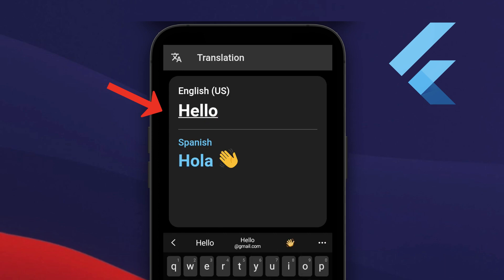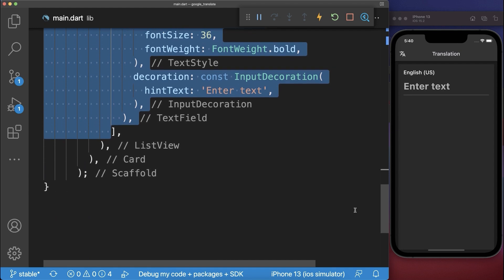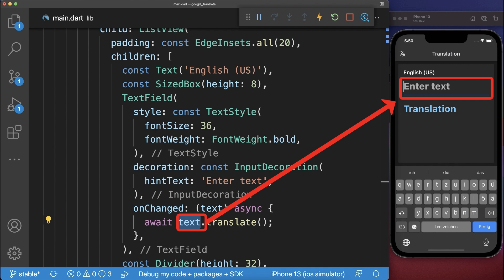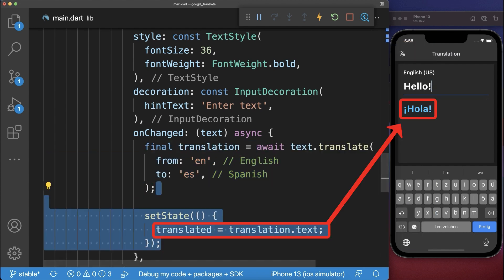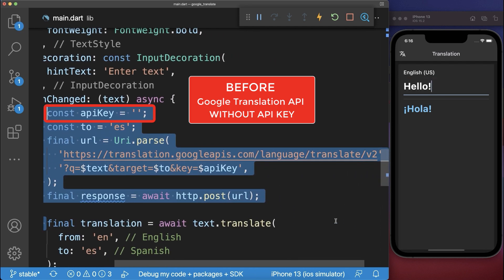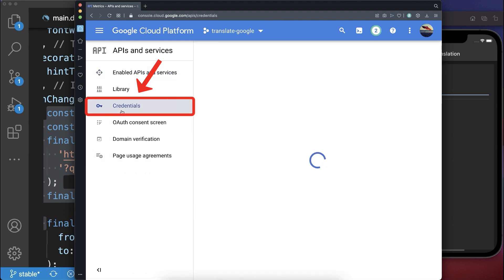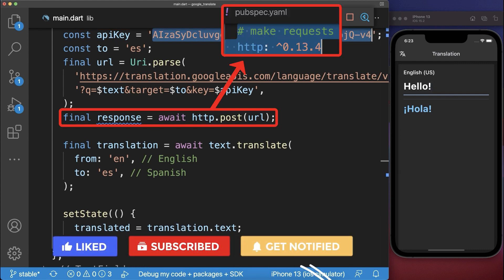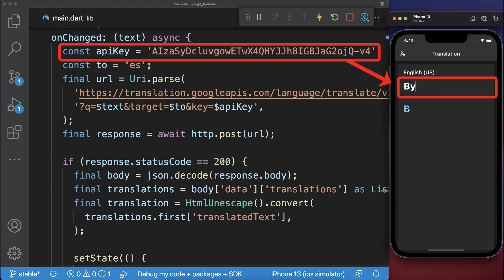Flutter Google Translate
How to translate texts to different languages with Google Translate in Flutter. We use both Google Translation without and with API Key.

TIMELINE
0:00 FREE Google Translate API (Without API Key)
0:37 PAID Google Translate API (With API Key)